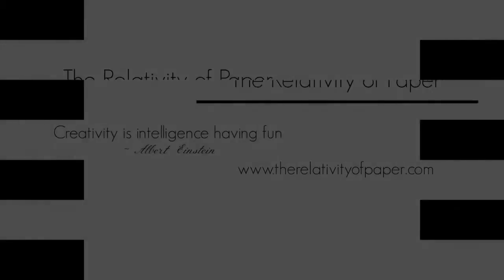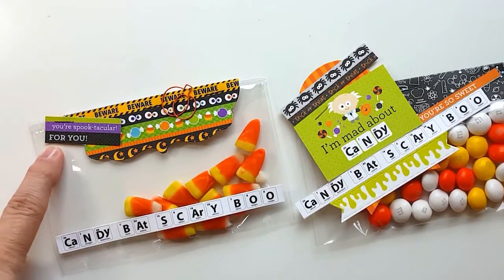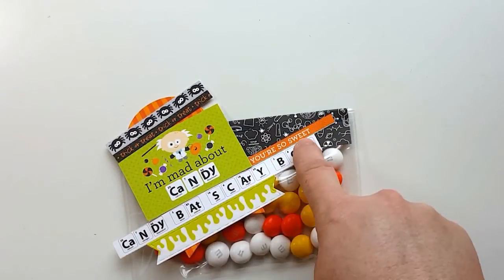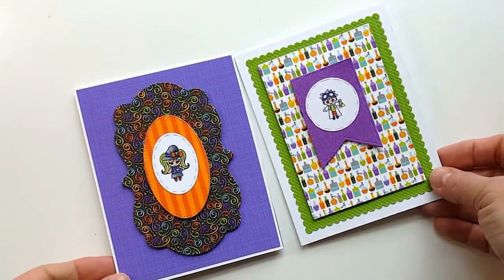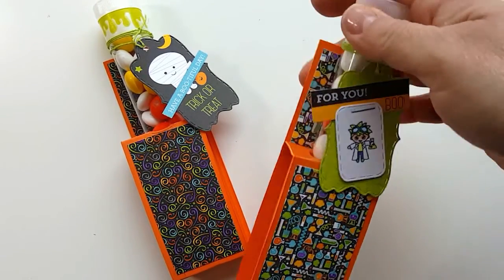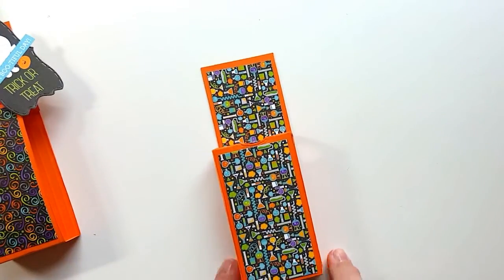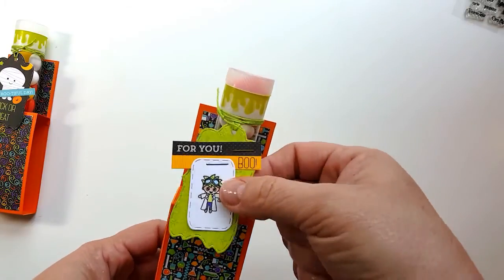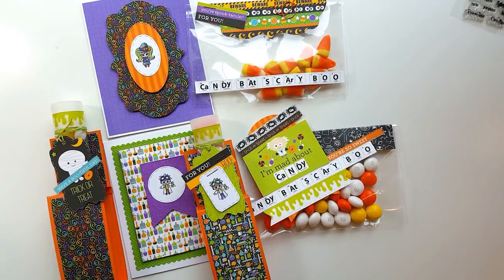Boo Crew Bundle by Craftin Desert Divas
Shows 3 projects using the Boo Crew Bundle. Simple ideas and I just walk you through the ideas. I do give measurements for creating the Test Tube Treat Holders.